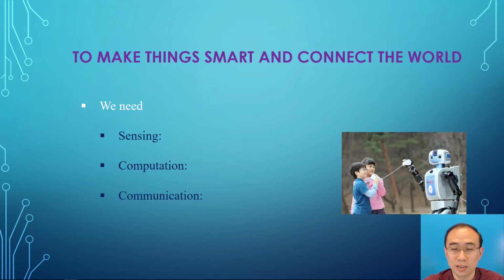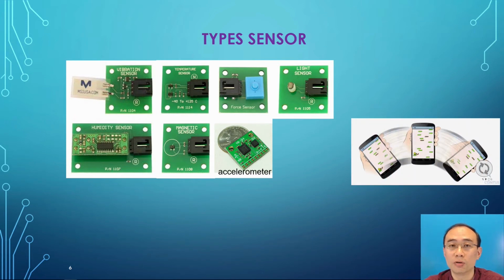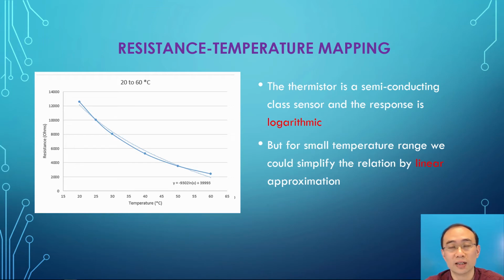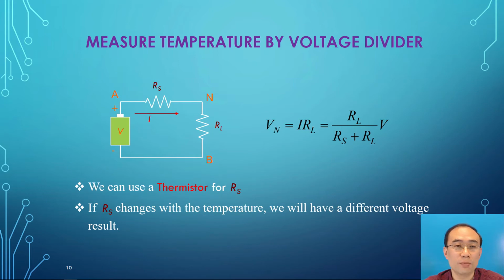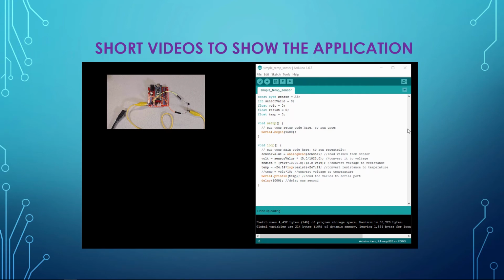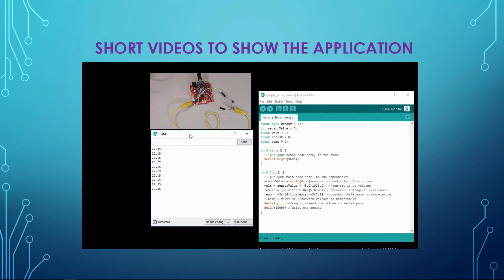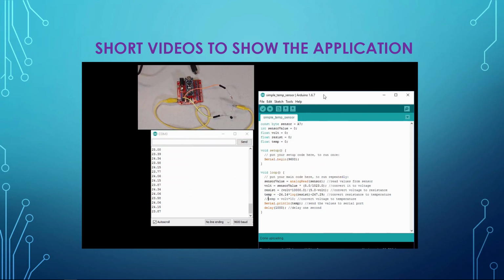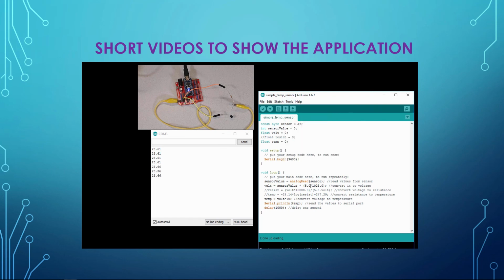ENGG2990i Elec sensor 2